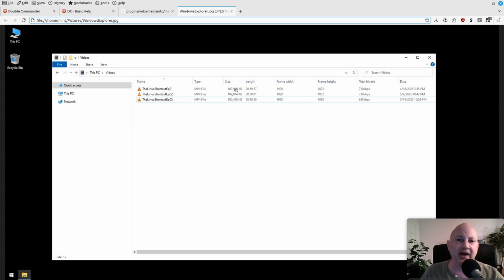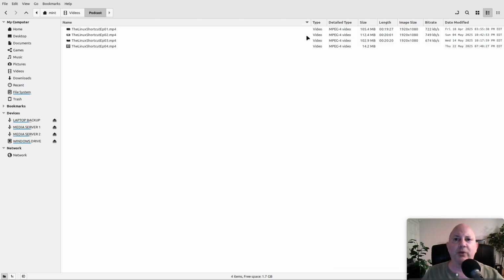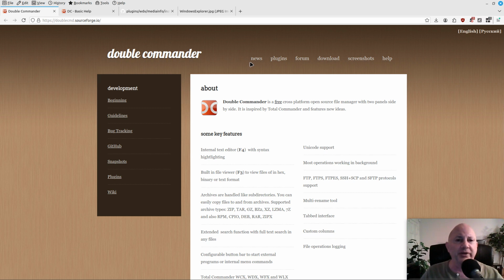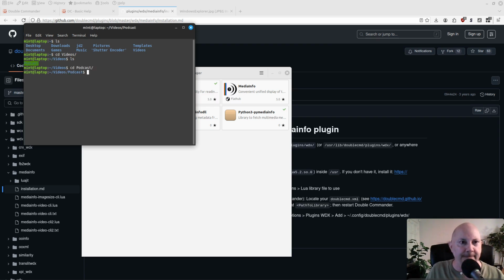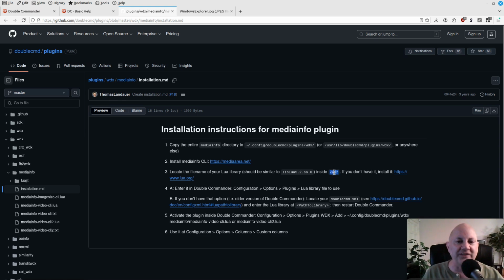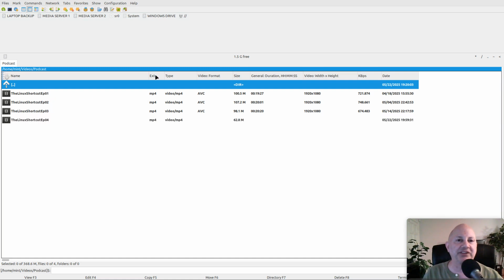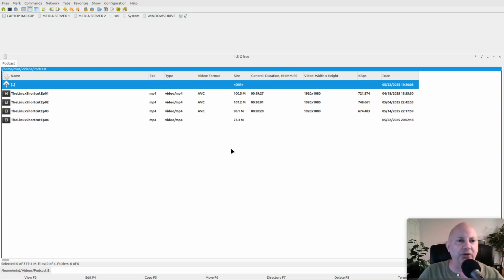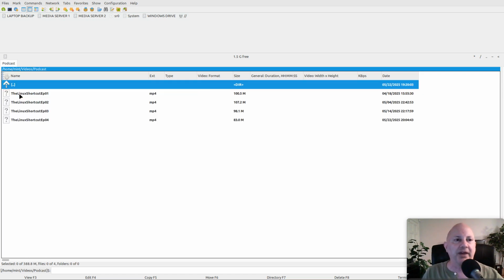Double Commander file manager with Mediainfo for video directories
How to use Double Commander file manager with the Mediainfo plugin to add custom columns that are appropriate for browsing your video collection.